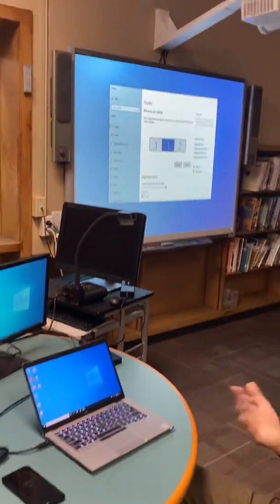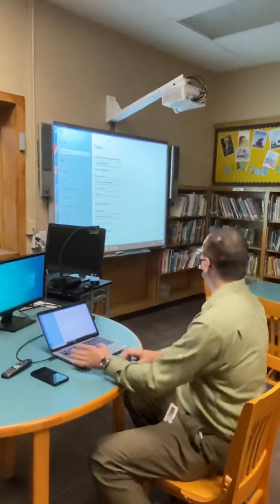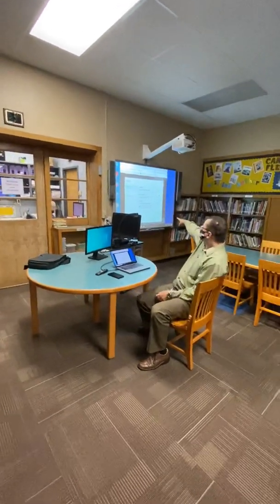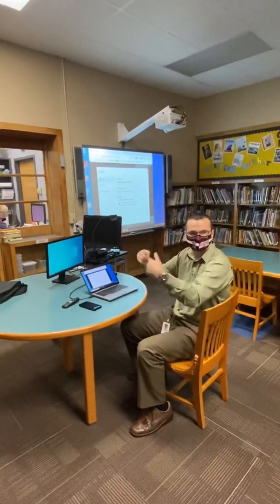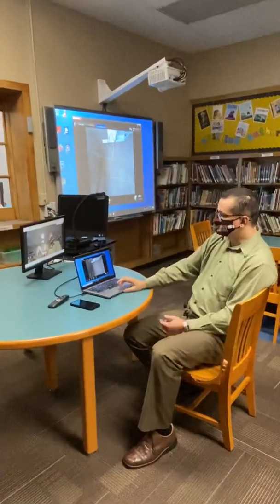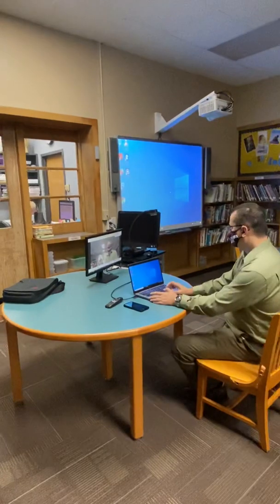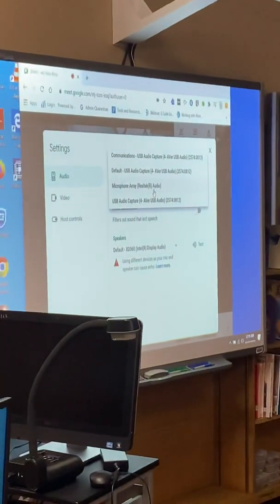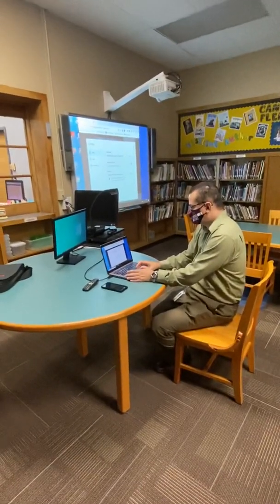Serhiy Livestream Demo Somerville